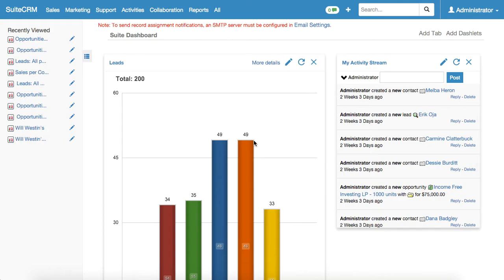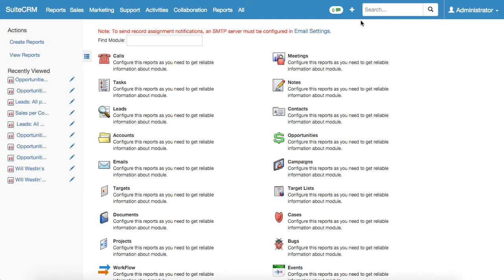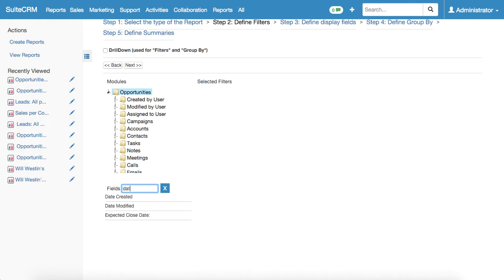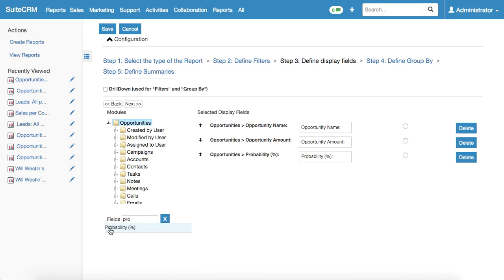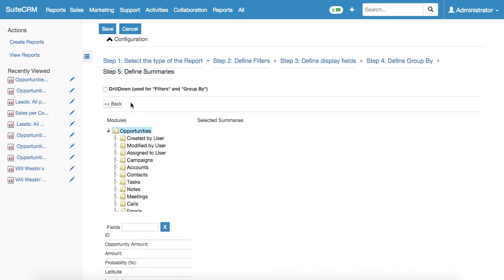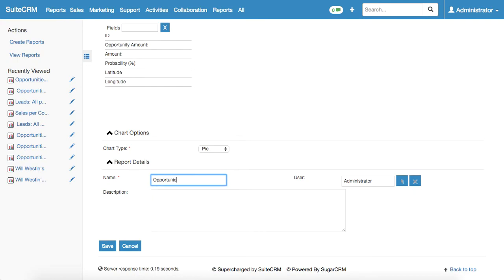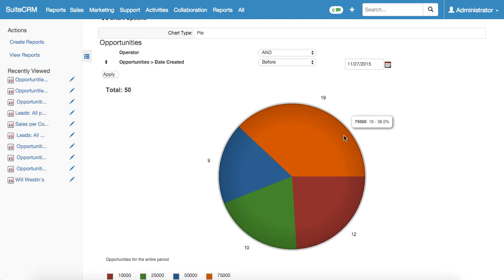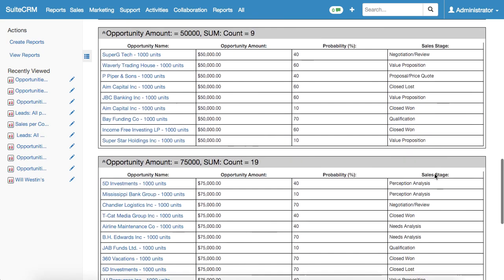Create a report with pie chart in SuiteCRM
Reporting module for SuiteCRM by Richlode Solutions.